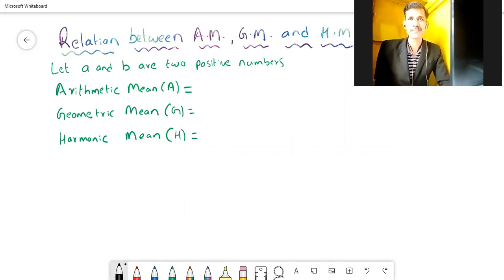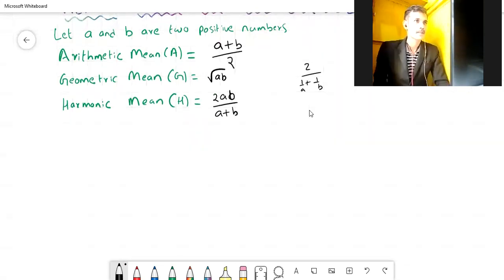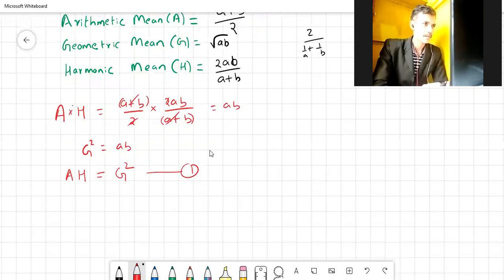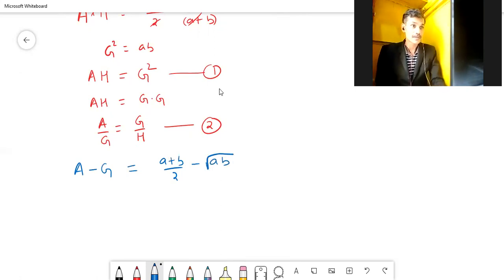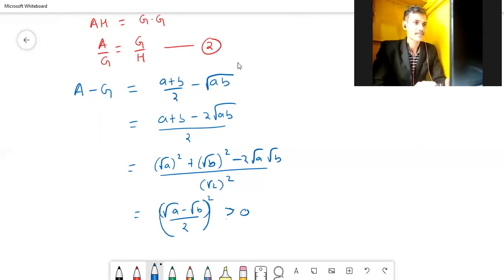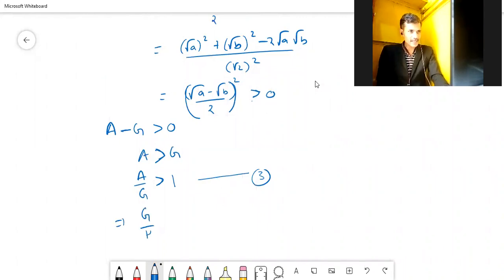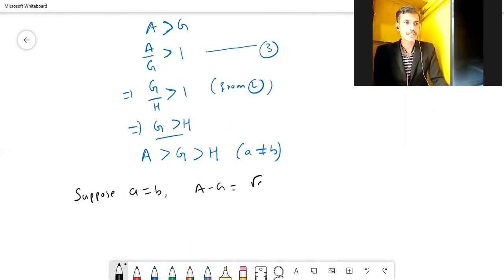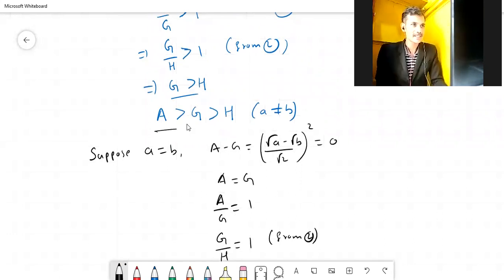Relation between arithmetic mean, geometric mean and harmonic mean_BCV40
Link to find general rule or nth term of arithmetic sequence, geometric sequence, linear sequence, quadratic sequence, cubic sequence with illustration and examples: